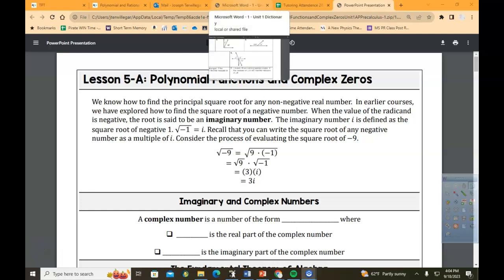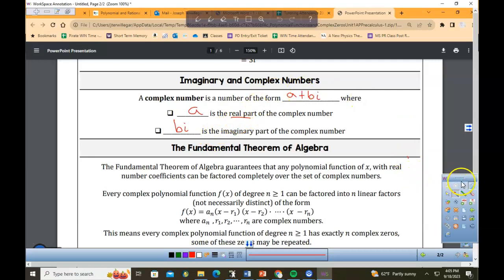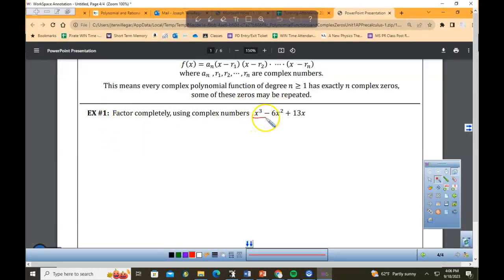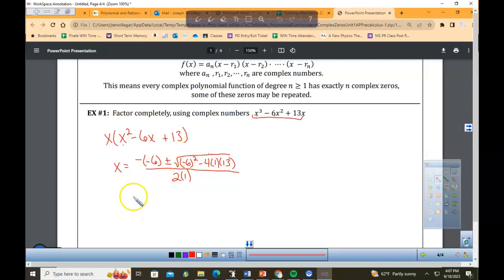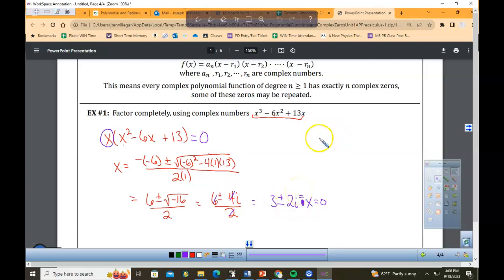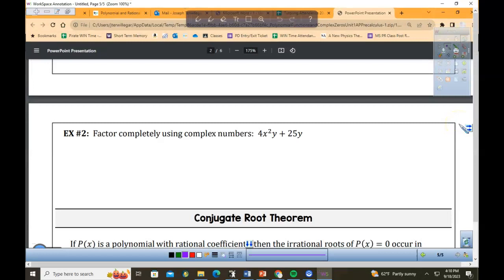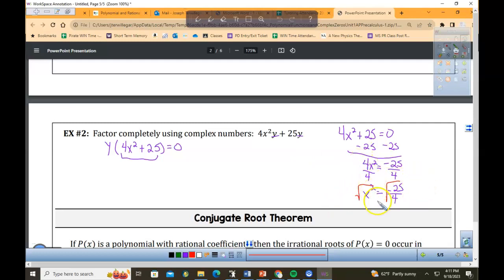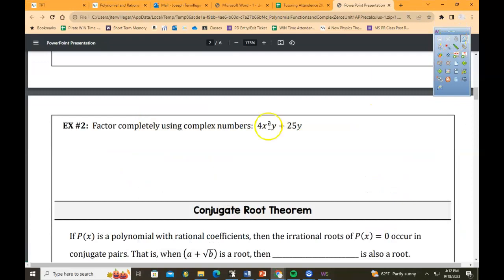AP Pre-Calc 1.5 Ex1,2